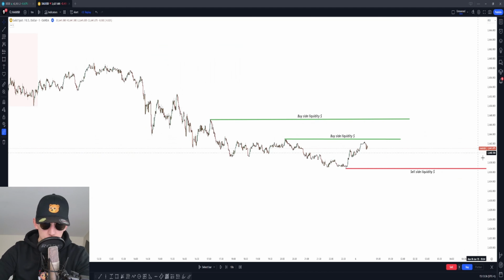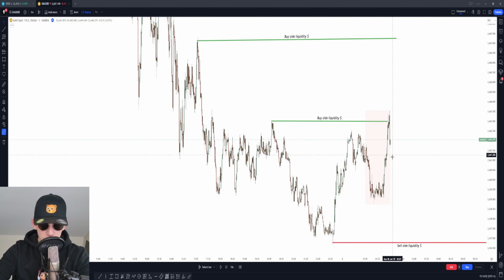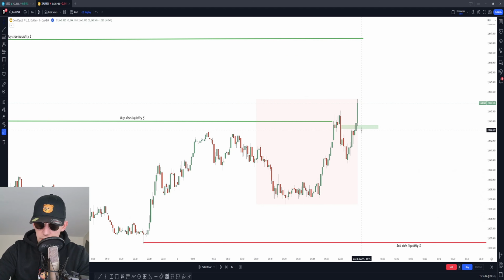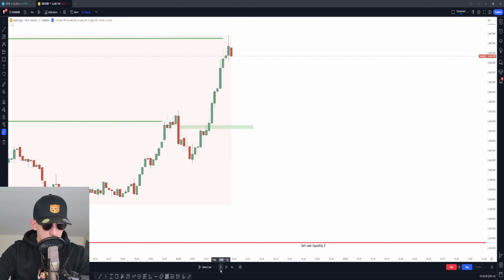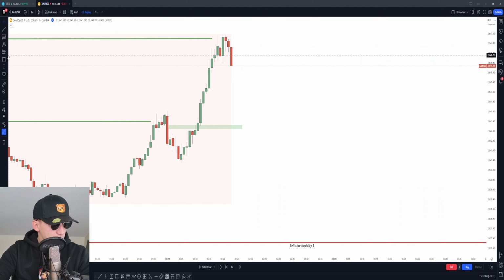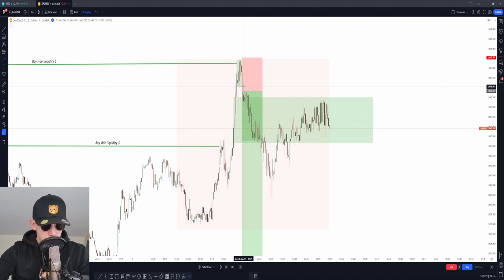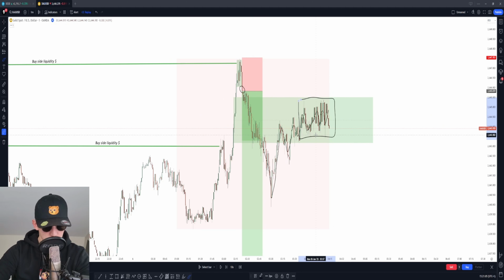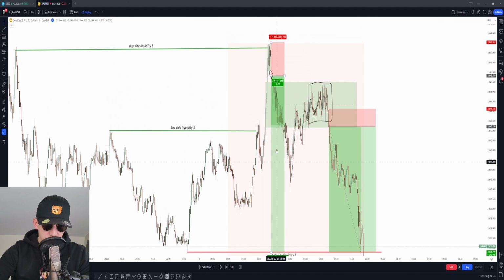The Ultimate 2025 Gold Trading Strategy: Dominate Liquidity & FVG Zones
Are you ready to master the ultimate 1-minute gold trading strategy?

In this video, we dive deep into the powerful concepts of liquidity levels and Fair Value Gaps (FVG), showing you how to take back control of your trades and achieve consistent profits in the dynamic gold market. Whether you’re a beginner or an experienced trader, this strategy will transform the way you approach the markets.

    Unlocking Liquidity Levels in Gold Trading
    Liquidity levels are the key to understanding market movements. Learn how to identify liquidity traps and use them to predict price reversals and breakouts.

    Mastering Fair Value Gaps (FVG)
    Discover how to spot and trade FVGs with sniper-like precision. These gaps in price action reveal hidden opportunities for high-probability entries and exits, especially on the 1-minute timeframe.

    Taking Back Control of Your Trading
    Struggling with focus or impulsive decisions? We’ll show you how to overcome distractions and build the discipline needed to trade gold consistently and profitably.

Why Gold Trading is a Game-Changer

Gold is one of the most volatile and liquid assets, making it a favorite among traders. By combining liquidity levels and FVG analysis, you’ll gain an edge in this fast-moving market, whether you’re scalping or day trading.
Pro Tips for Gold Scalping Success

    Always map out key liquidity zones before placing trades.
    Look for confluence with FVGs to validate high-probability setups.
    Focus on the 1-minute timeframe for precision entries and exits.
    Stay patient and disciplined—gold rewards traders who wait for the perfect setup.

This video is perfect for traders of all levels:

    Beginners who want to understand the basics of liquidity and FVGs.
    Experienced traders looking to refine their strategy for gold scalping.
    Anyone eager to turn volatility into consistent profits.

Don’t Forget!
If you’re serious about improving your trading results, watch this video until the end, take notes, and apply the principles.